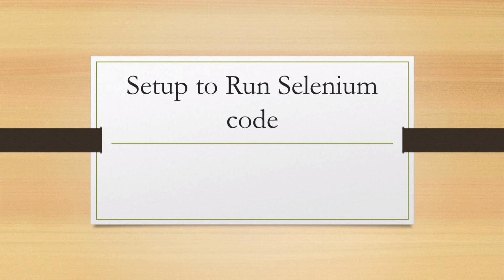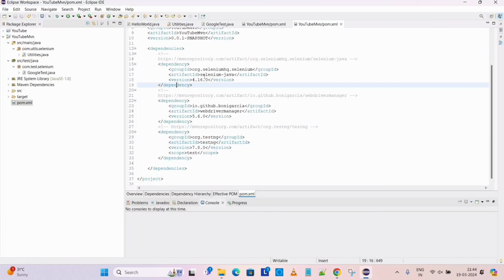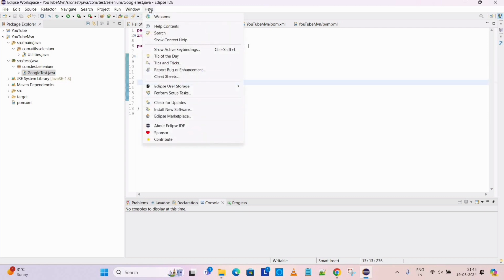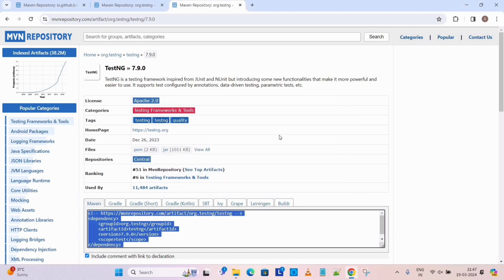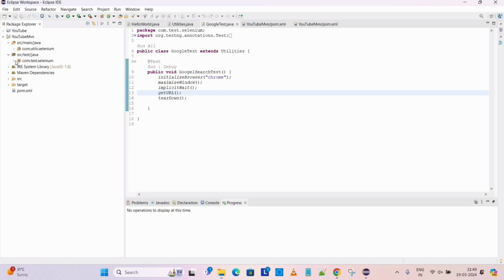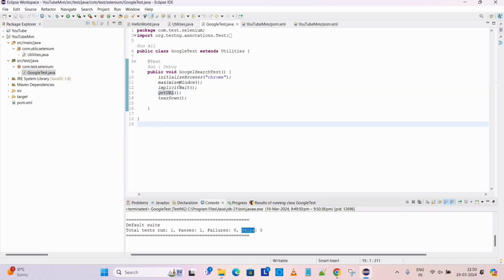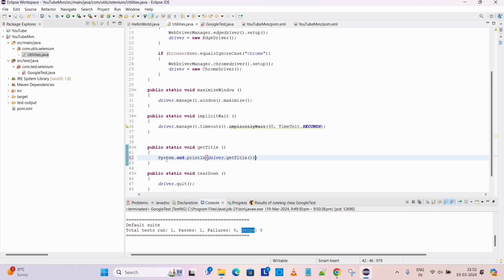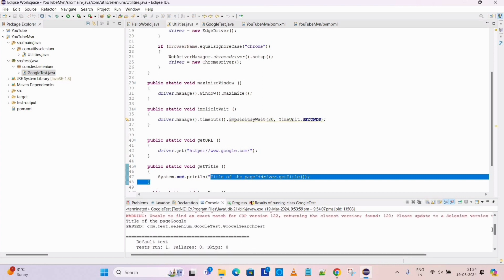Setup to Run Selenium Java code | How to Setup to Run Selenium Java TestNG code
How to Setup to Run Selenium Java TestNG code

Selenium webdriver
selenium testing
selenium tutorial
How to Setup to Run Selenium Java TestNG code in eclipse
How to Setup to Run Selenium Java TestNG code in eclipse ide